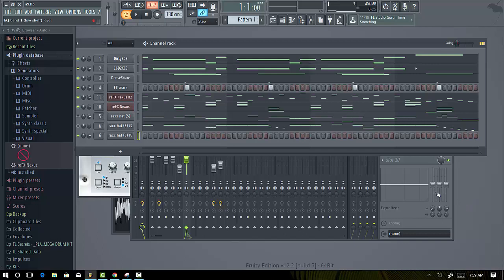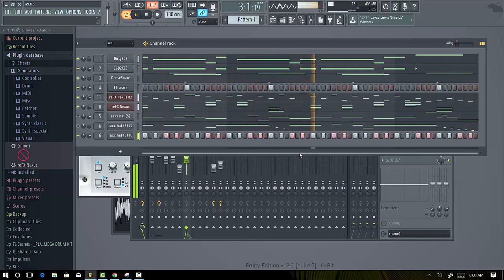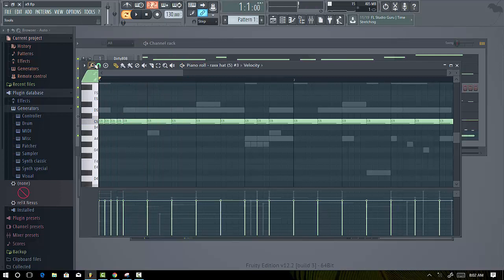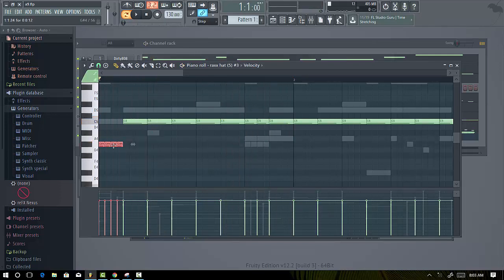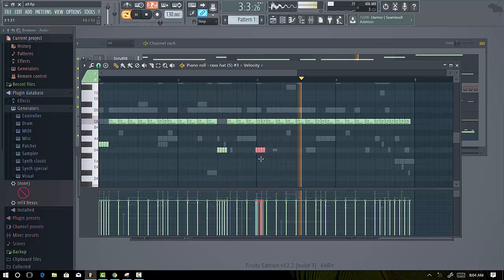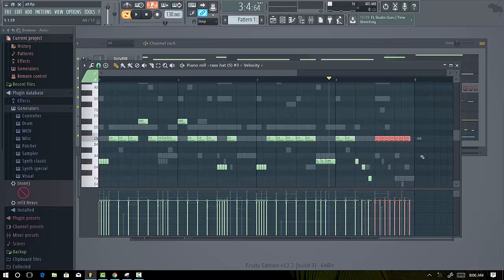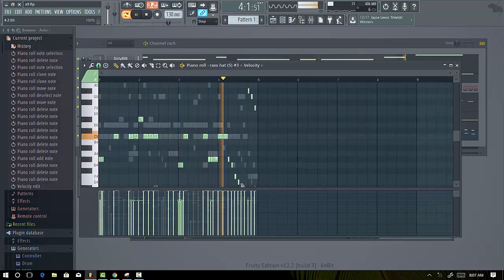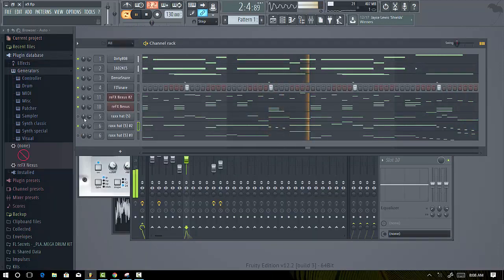FL Studio Trap Beat Hi-Hat Tutorial ( 2023 )